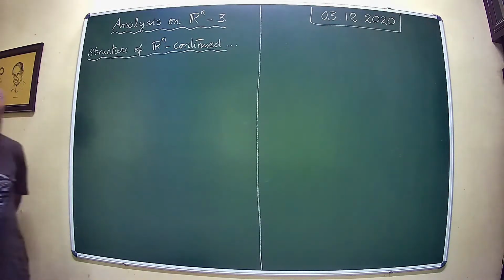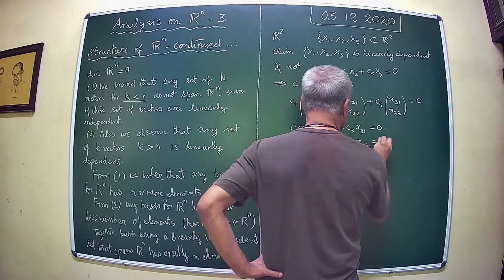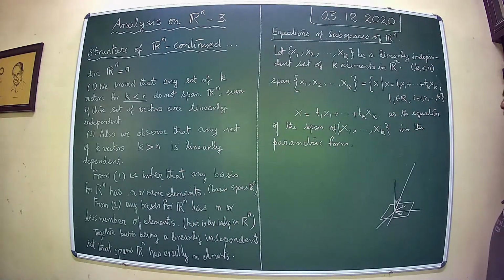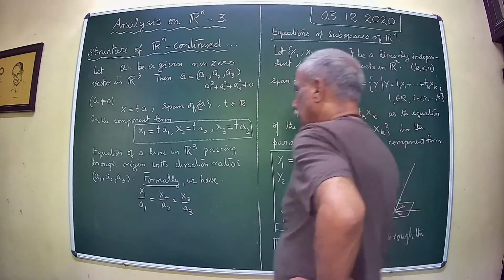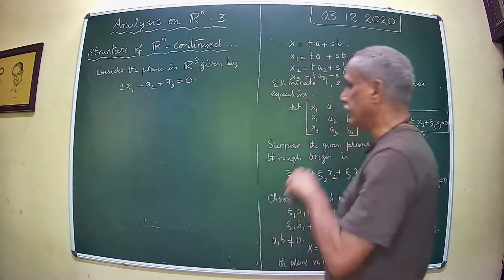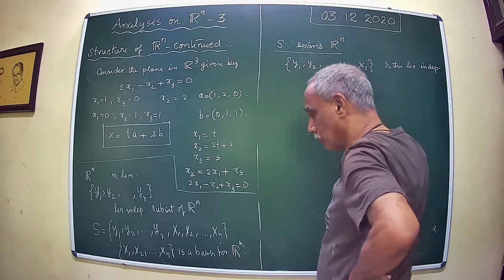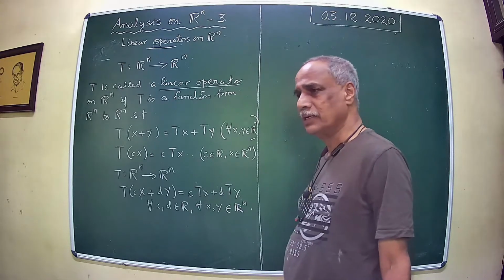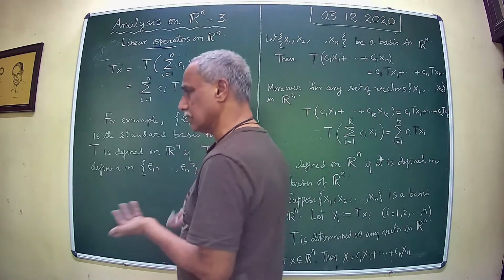Analysis on R^n - Part 3